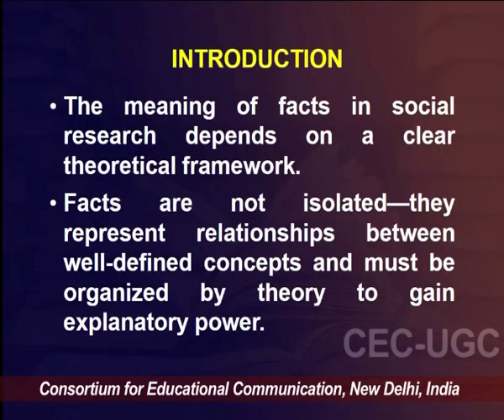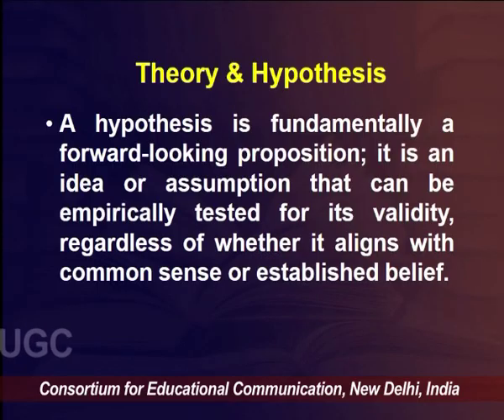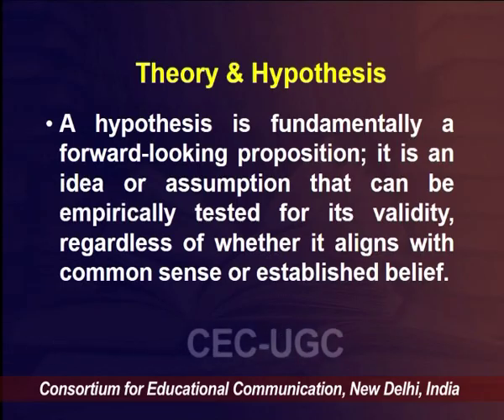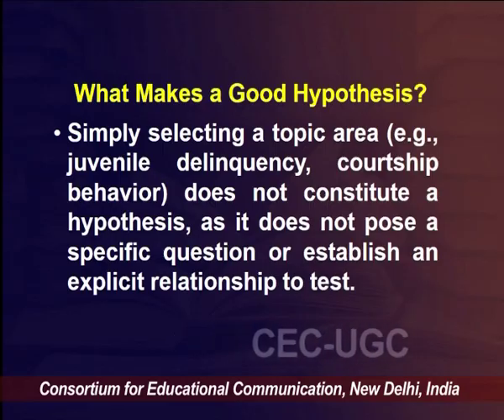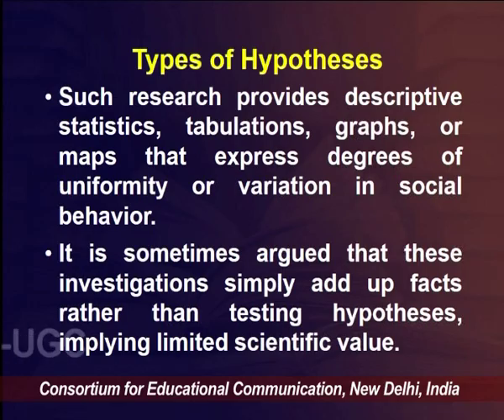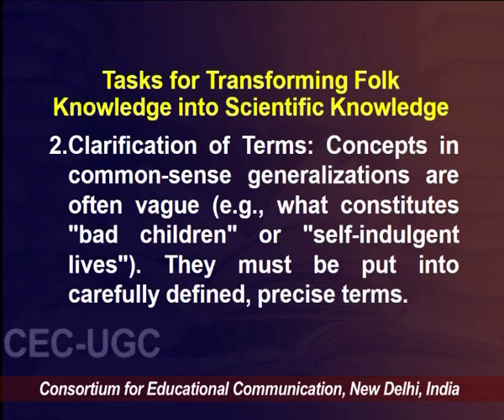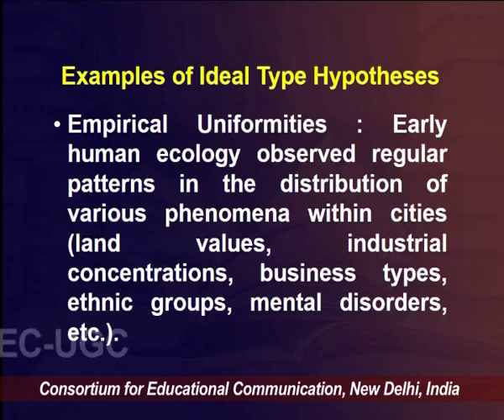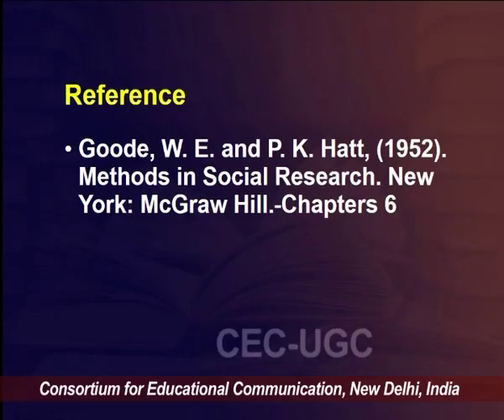Basic Elements of The Scientific Method : Hypothesis (Part-I) I Sociology I Dr. Archana Prasad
This Lecture talks about Basic Elements of The Scientific Method : Hypothesis (Part-I).